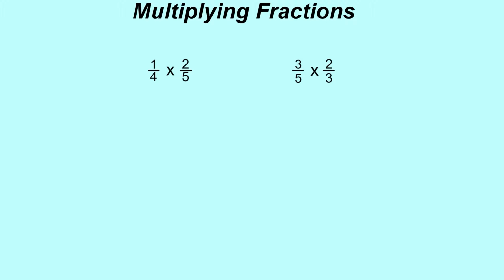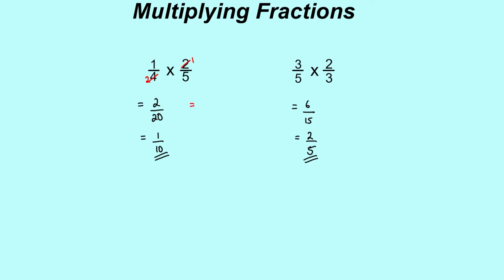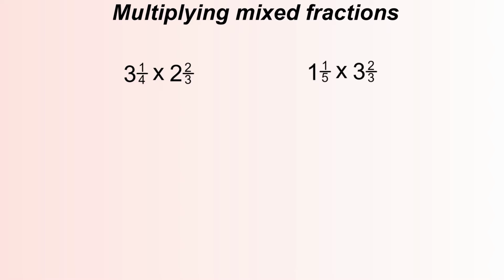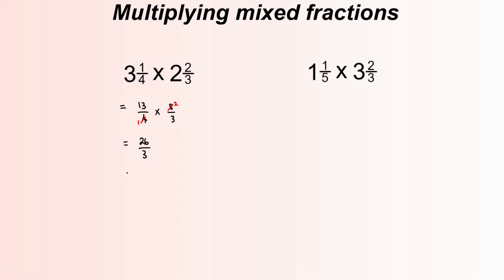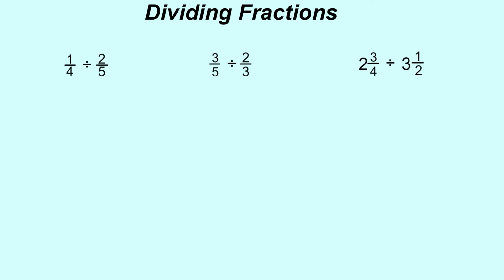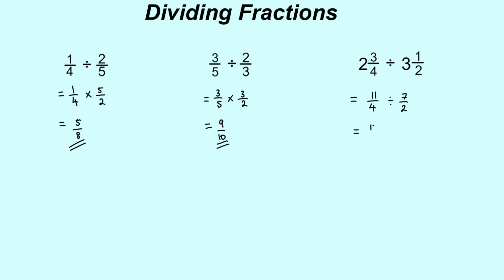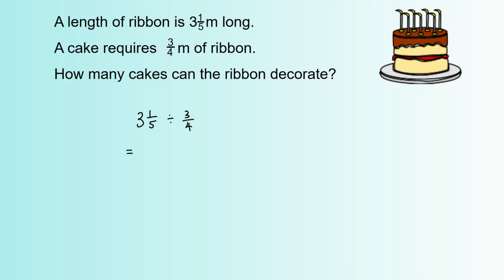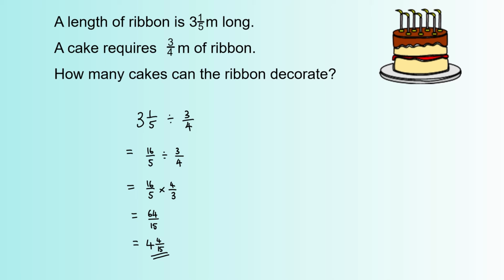Fractions - Multiplying and Dividing Fractions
A video guide on how to multiply proper and improper fractions.